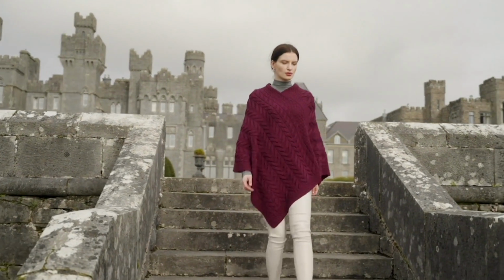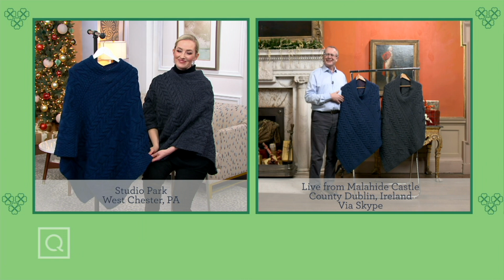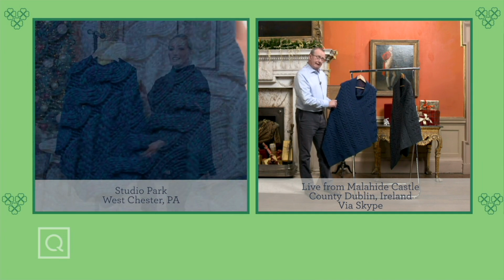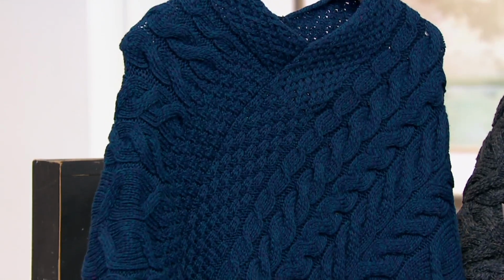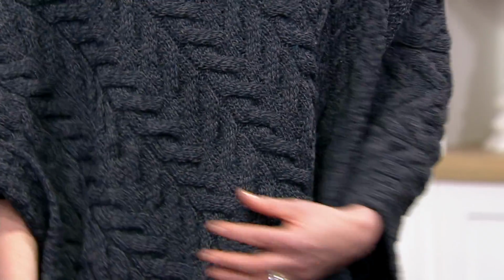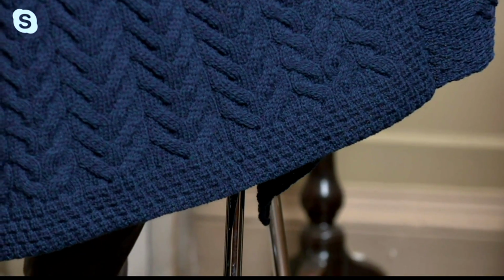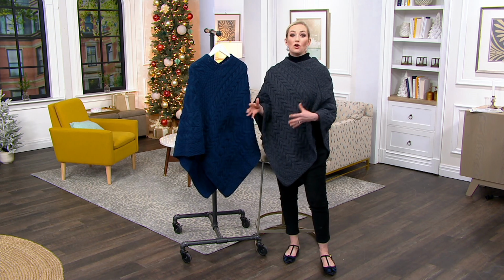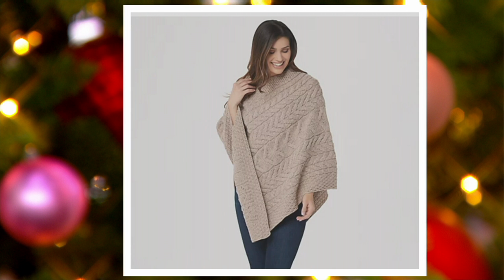Kilronan Merino Wool V-Neck Poncho on QVC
Kilronan Merino Wool V-Neck Poncho

Update your wardrobe with this wool poncho, designed to keep you snug without sacrificing style. Featuring signature aran craft stitch designs, this timeless sweater will last for seasons to come. From Kilronan.